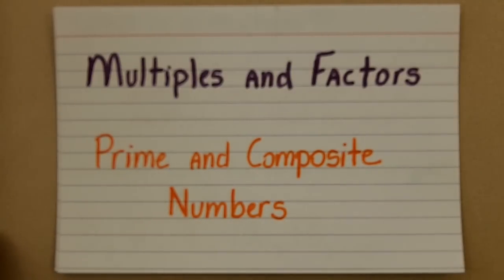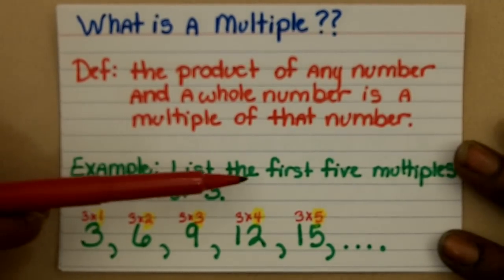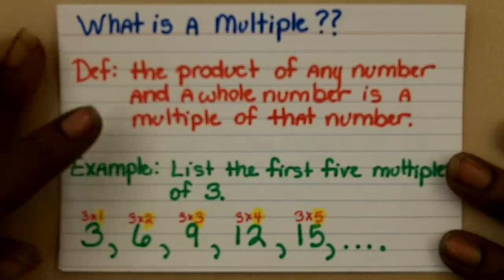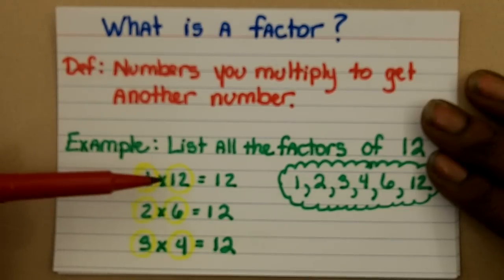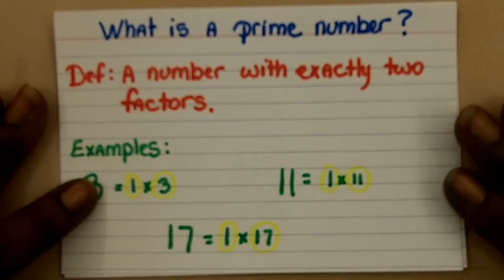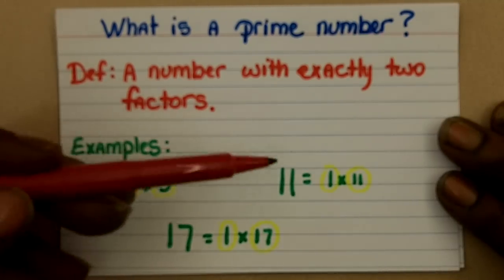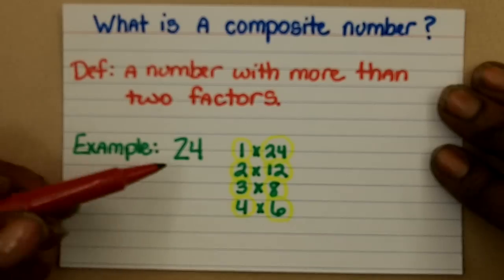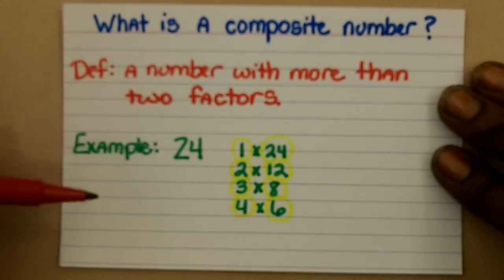Multiples and Factors Prime and Composite Numbers